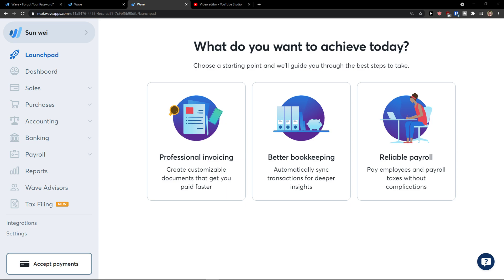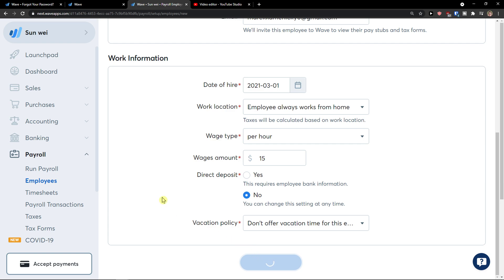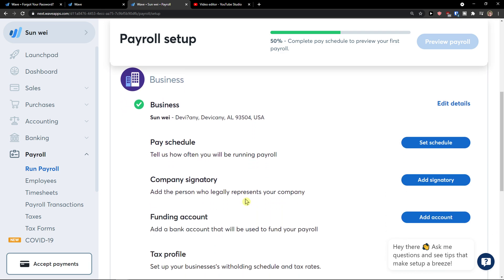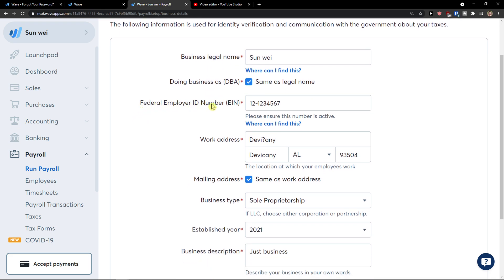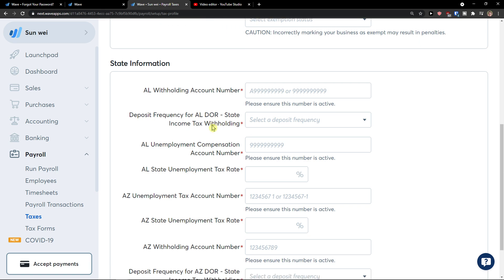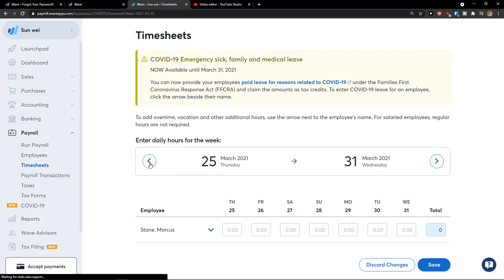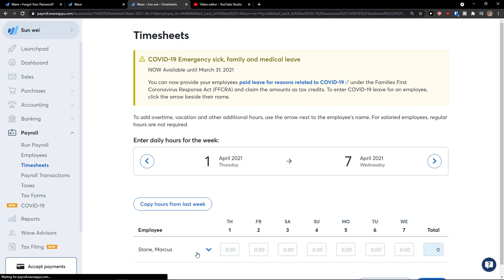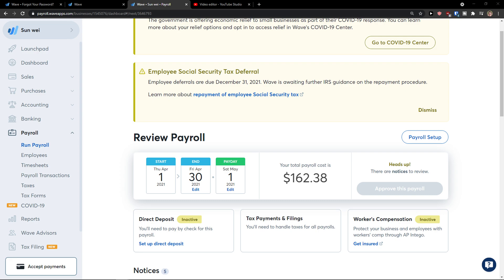Wave Accounting Tutorial #2 - How To Run Payroll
In this video you will find out How To Run Payroll

GET AMAZING FREE Tools For Your Youtube Channel To Get More Views:
Tubebuddy (For GROWTH on Youtube):